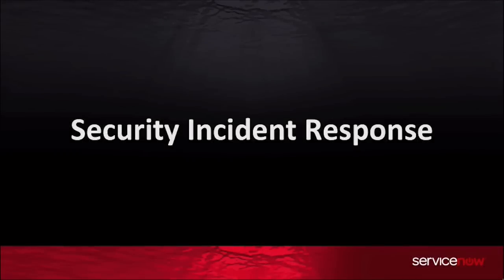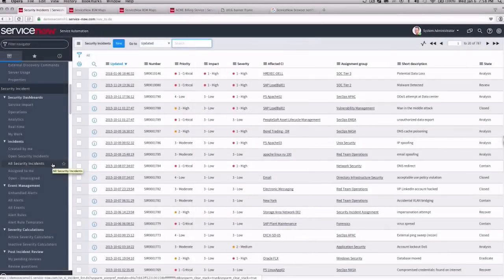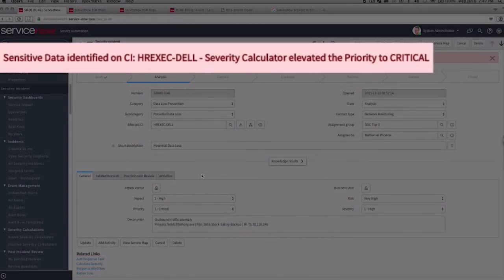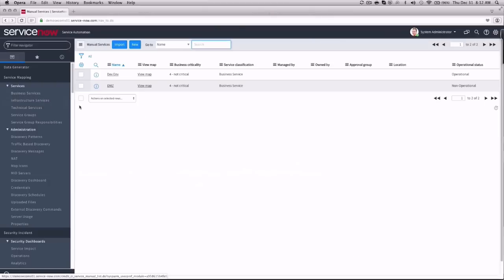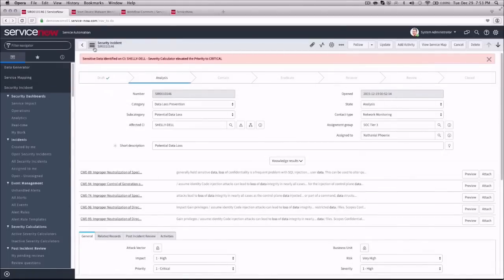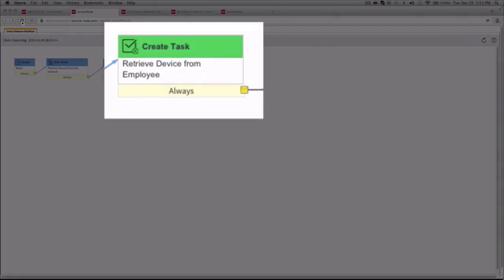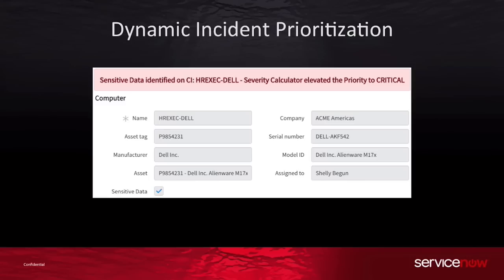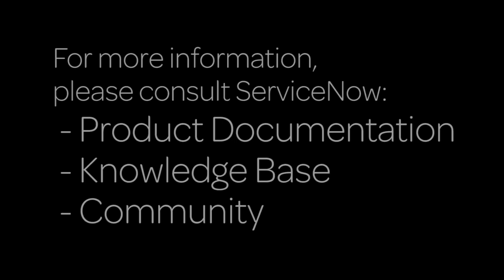Getting Started with Security Incident Response Management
Security incident response management (SIRM or SIR) provides a single platform for responding to incidents and vulnerabilities. With this solution, your security team gets complete visibility into disruptive issues so they can investigate, remediate, and easily coordinate with all stakeholders involved. Your team can spend less time managing simple tasks and more time preventing advanced attacks.